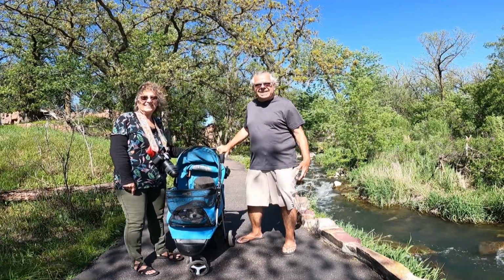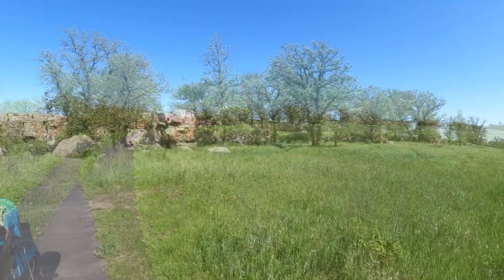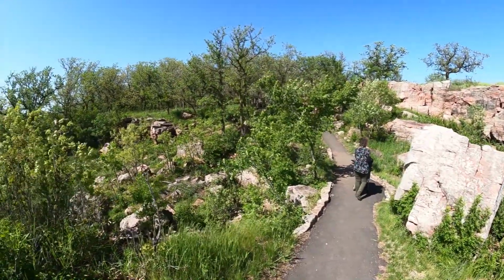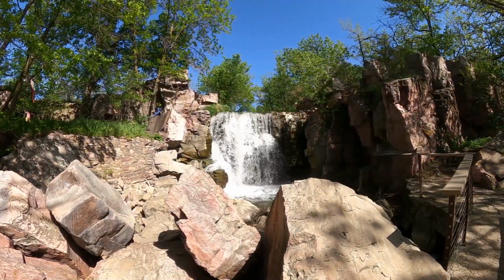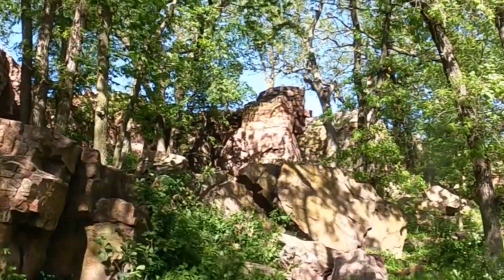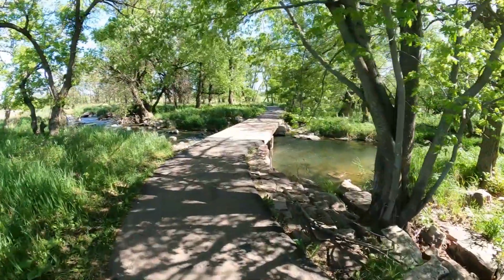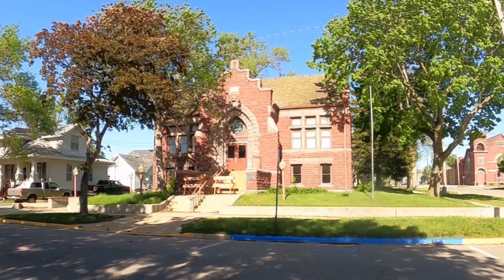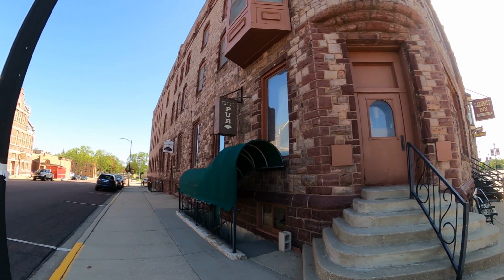Pipestone Minnesota - What's In A Name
Pipestone Minnesota - What's In a Name - come follow the moon with Doug, Cathy and Maggie Mae as we explore Pipestone MN, and explain how it got its name.  We'll check out the trails at Pipestone National Monument, and the beautiful Winnewissa Falls.  We'll check out the downtown, the historic Calumet Hotel, the Depot, the Three Maidens and more!